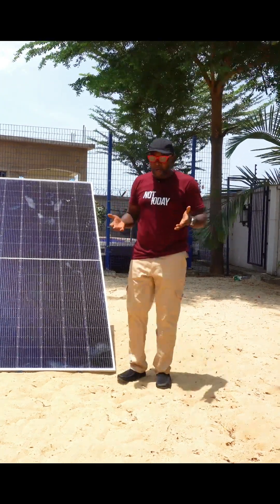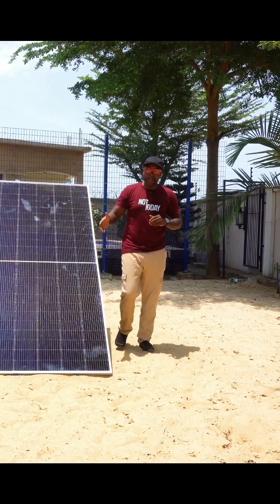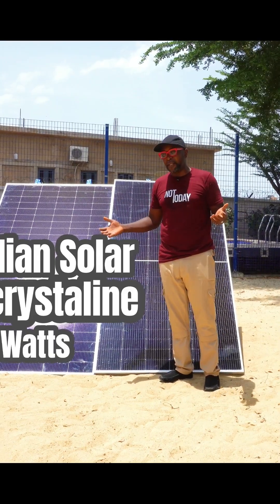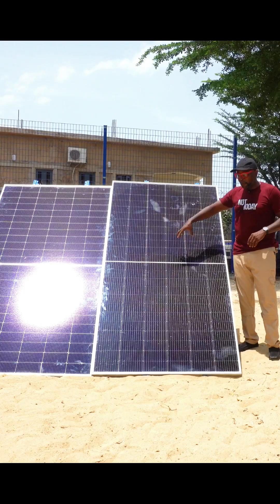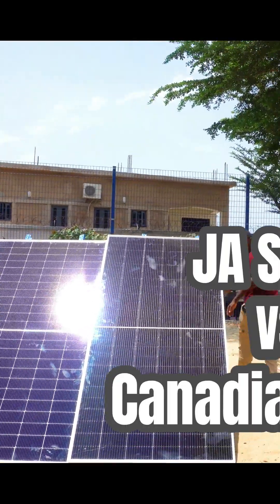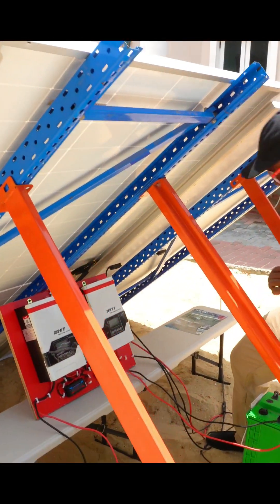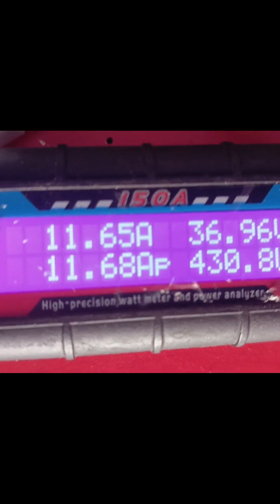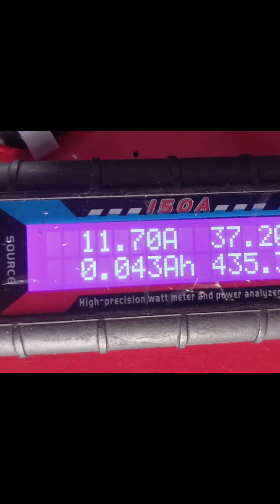JA Solar vs Canadian Solar in energy efficiency test part 3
JA Solar vs Canadian Solar in energy efficiency test